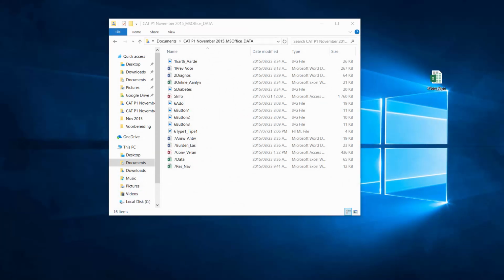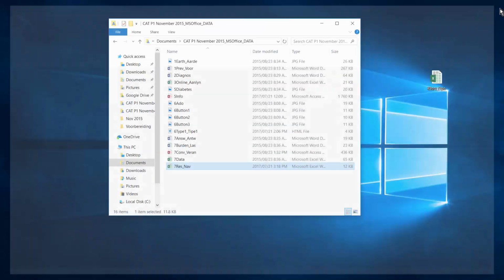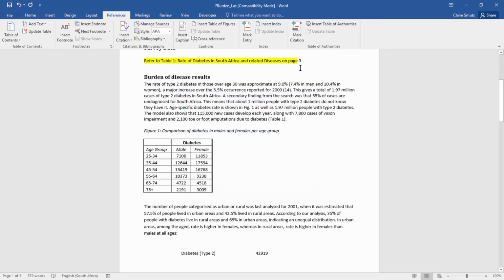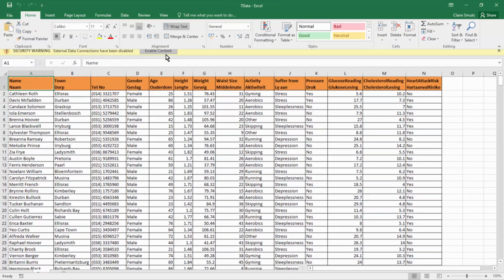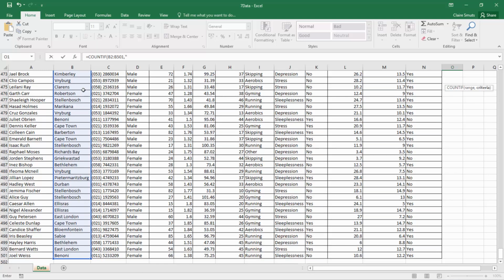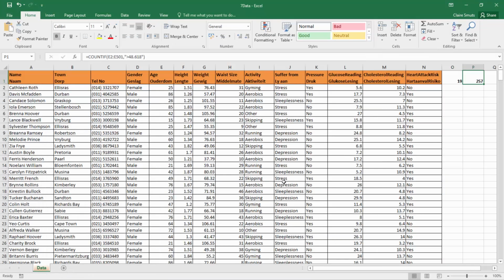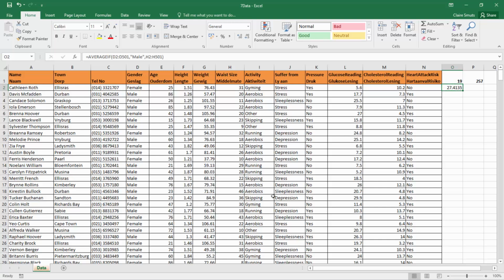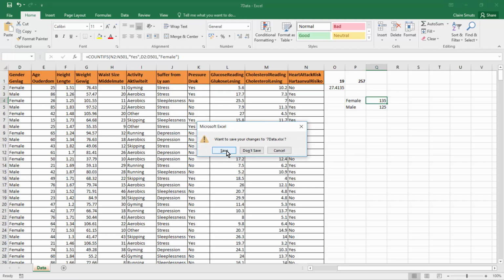NSC CAT Nov 2015 P1 – Q7 General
A step-by-step walkthrough of Question 7 - General. Please keep the paper with you while you watch the video.

Table of Contents:
(only interactive on desktop)
00:00 - Introduction
00:43 - 7.1 If with two logical tests
02:14 - 7.2 Import spreadsheet into database
02:59 - 7.3 Add cross reference
03:42 - 7.4 Insert header for 1 page only
04:51 - 7.5 Spreadsheet and answers
05:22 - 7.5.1 Number of members
06:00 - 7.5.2 Members from Bloemfontein
06:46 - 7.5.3 Number of members older than average
07:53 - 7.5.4 Average waist size of male members
09:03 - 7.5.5 Which gender has the highest heart attack risk